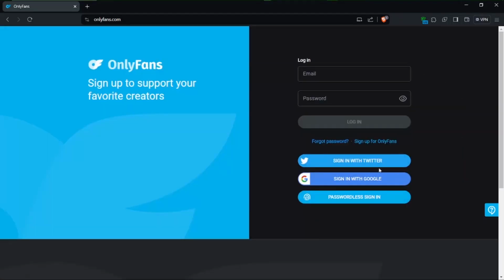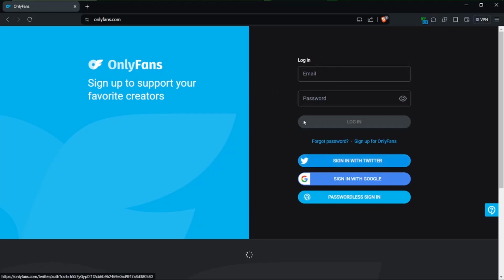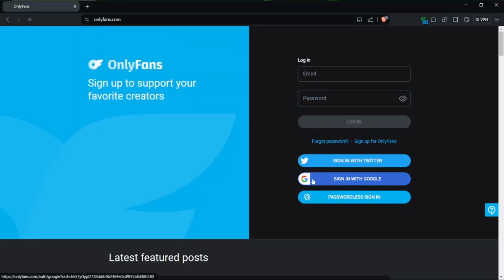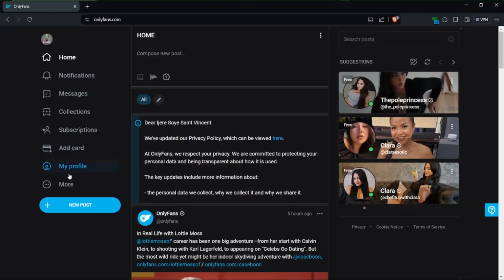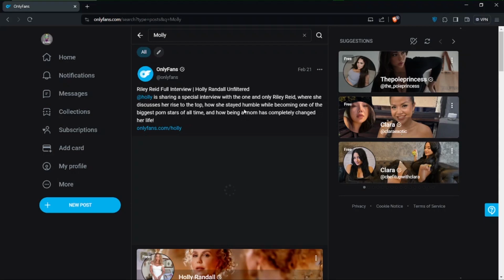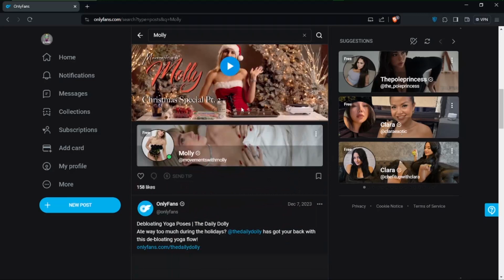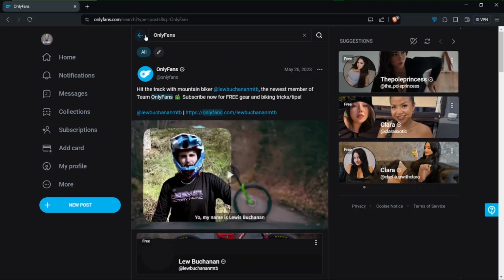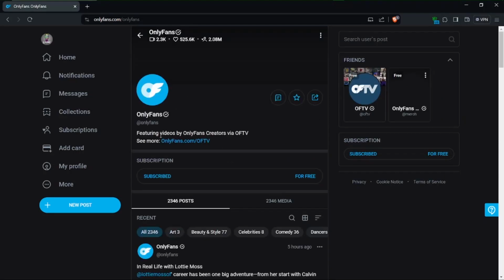HOW TO FIND SOMEONE ON ONLYFANS ACCOUNT (2024) FULL GUIDE